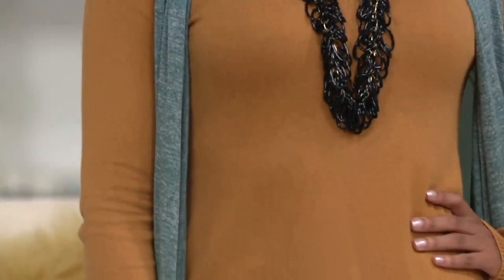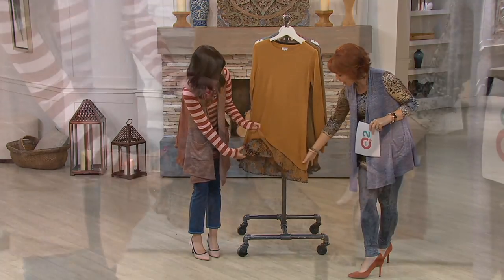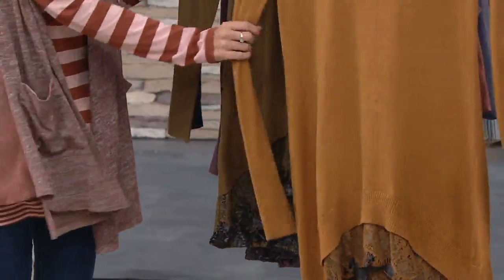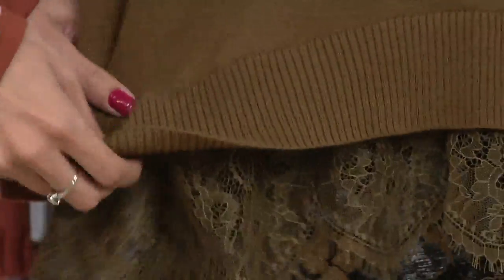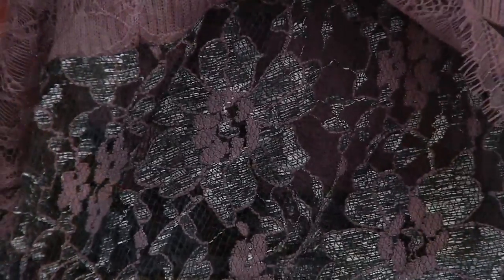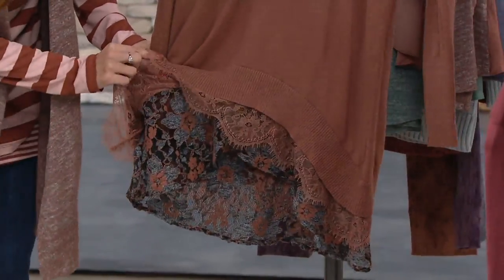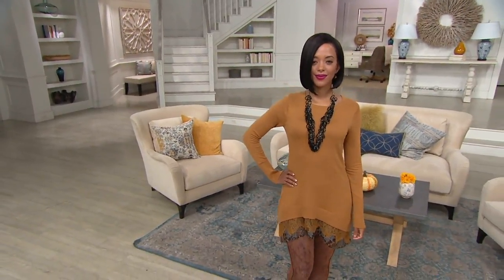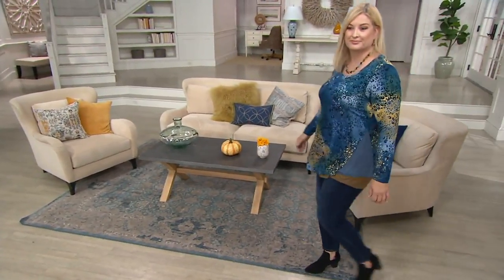LOGO by Lori Goldstein Cotton Cashmere Sweater with Lace Trim on QVC